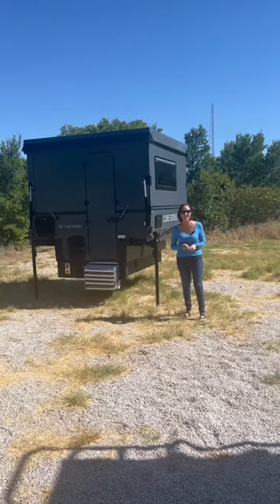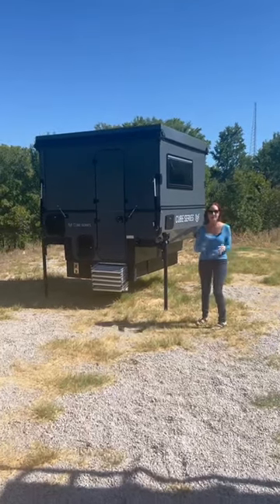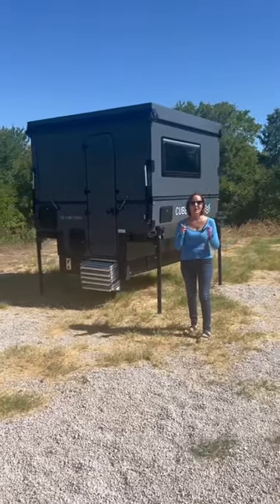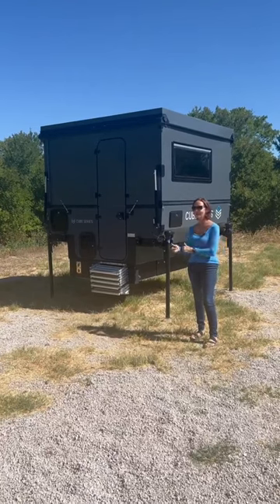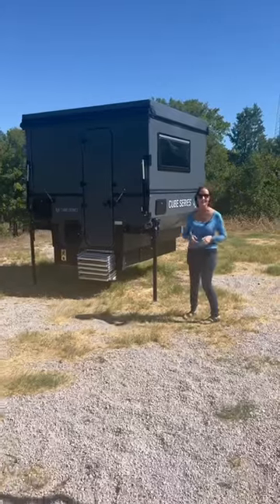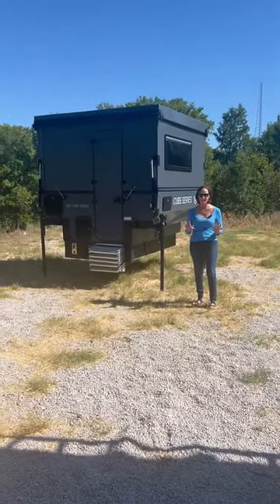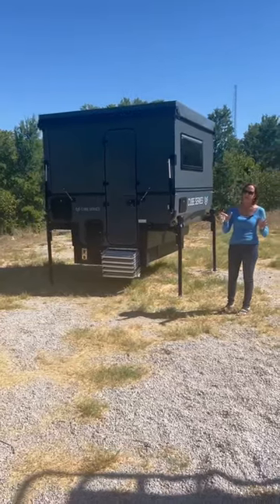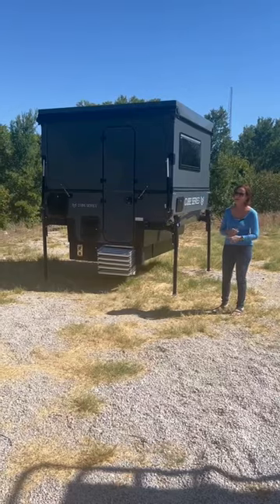Cube Series Truck Camper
Offering convenience without sacrificing quality and durability - this is the Cube Series Truck Camper!